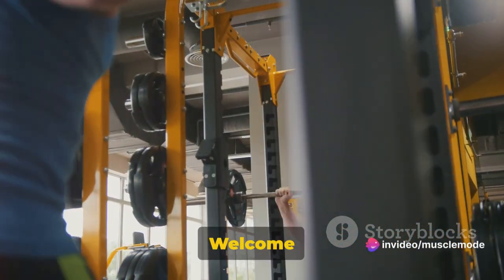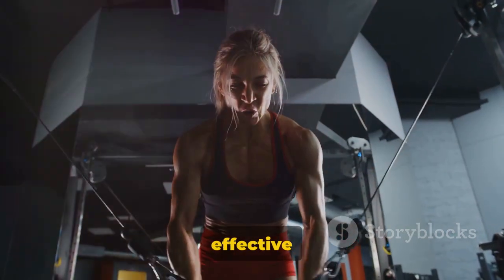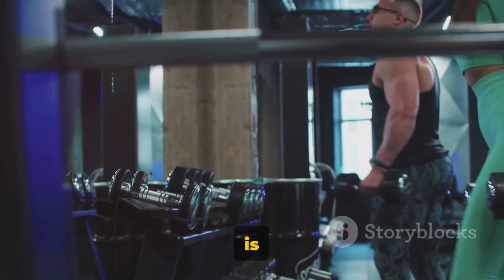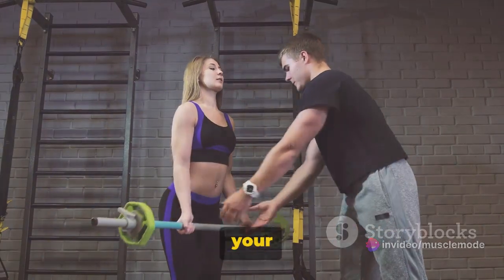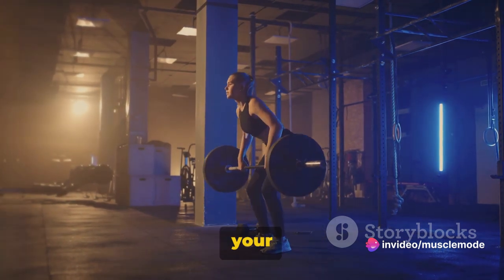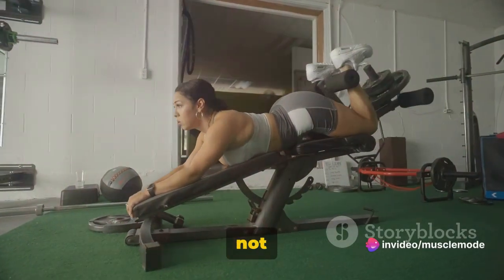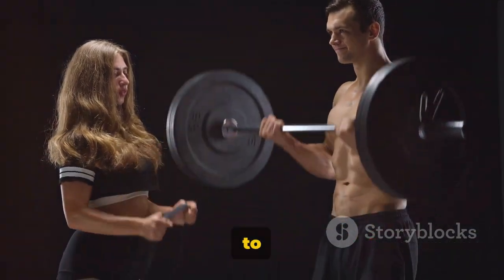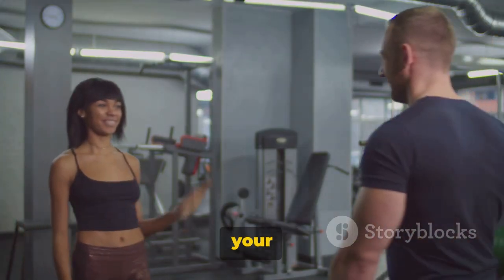Best Workout Split to get Muscle Fast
If you're eager to build muscle fast, you're in the right place.

In this video, we're diving into the best workout split to get those gains quickly: the push, pull, and legs split.

Push, pull, and legs is a comprehensive workout split that divides your training into three main categories:

Push: Chest, shoulders, and triceps.
Pull: Back and biceps.
Legs: Quads, glutes, hamstrings, and calves.
Why is this split the best for muscle growth? It allows for optimal recovery while targeting different muscle groups intensely on different days, maximizing muscle hypertrophy and strength gains.

Let's break it down:

For your push day, focus on exercises targeting your chest, shoulders, and triceps. Think bench presses, shoulder presses, and tricep dips.

On pull day, it's all about your back and biceps. Incorporate exercises like pull-ups, rows, and bicep curls to hit those muscles from different angles.

Leg day is crucial for building overall strength and size. Squats, lunges, deadlifts, and calf raises should be staples in your routine.

But wait, don't forget about your core and forearms! Add in dedicated ab and forearm workouts a few times a week to build stability and balance throughout your body.

So there you have it - the push, pull, and legs split is your ticket to muscle gains. Stay consistent, train hard, and watch those gains pile up. 💪🔥